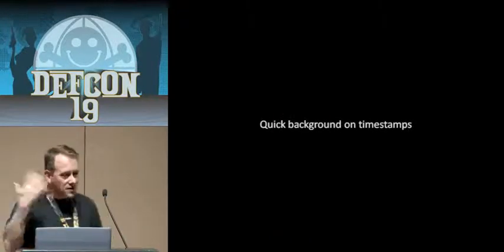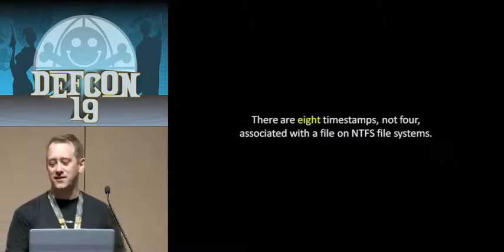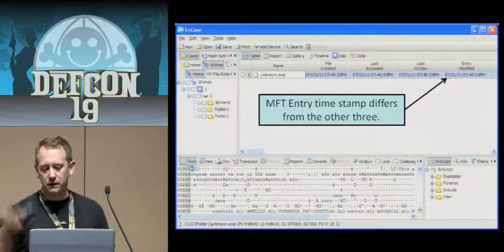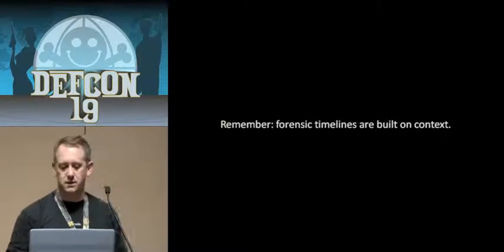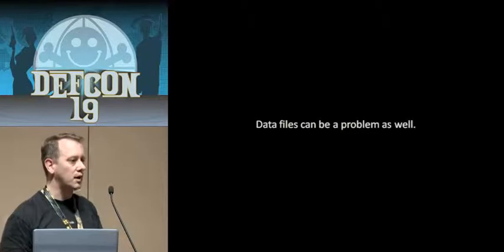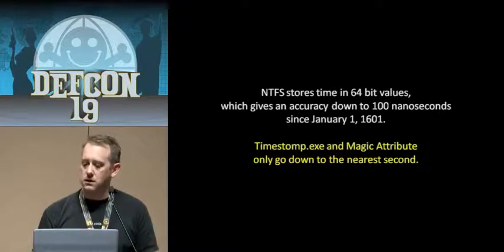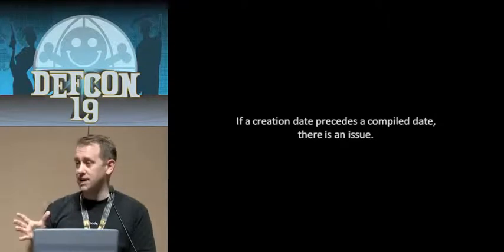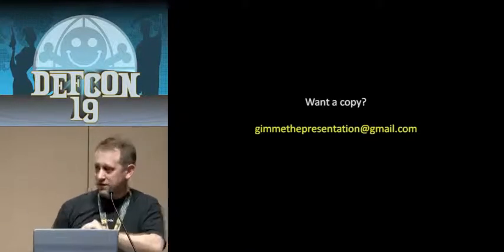DEF CON 19 - Michael Robinson - What Time Are You Anyway?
Michael Robinson - What Time Are You Anyway?

Computer forensic examiners rely heavily on timestamps during investigations. Timeline analysis is a critical technique in determining what happened and when. In 2005, timestomp.exe was released and this gave non-observant investigators a run for their money. Unfortunately, there are some gaps in what timestomp.exe will do. Observant investigators can identify timestomping and recover from that activity. Good timestomping requires knowing what time values need to get trashed, where these times are stored, AND what supporting artifacts need to be altered. This presentation examines several file systems and operating systems and identifies what needs to be tweaked in order to effectively hide one's tracks.

Michael Robinson has over 15 years of computer security experience and is currently a computer forensic examiner in the Washington, DC area, where he deals with e-discovery and intrusion analysis. For over four years he ran IT and IA operations for a Department of Defense agency. He teaches computer forensics at the graduate level at Stevenson University in Maryland. He earned two masters degrees - one in computer forensics and one in information security.